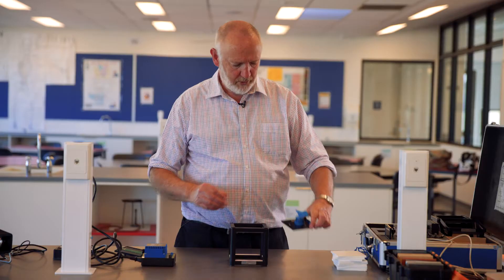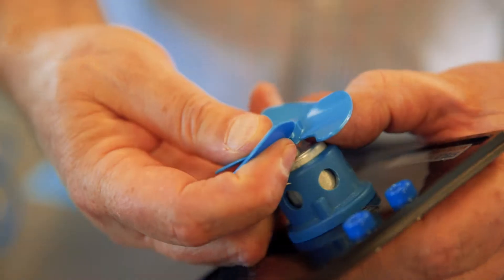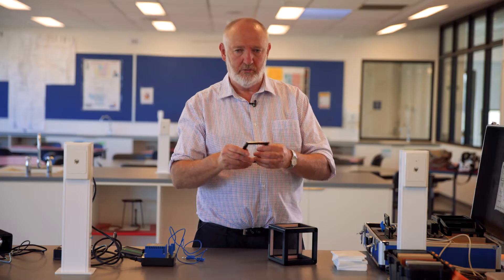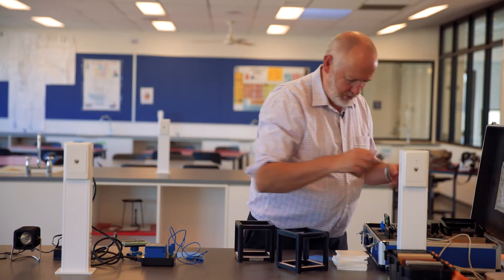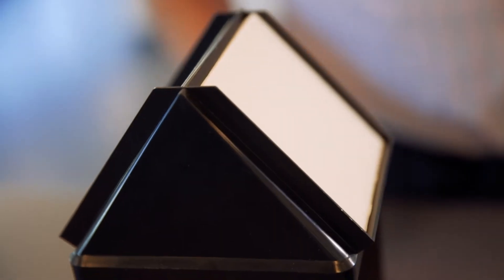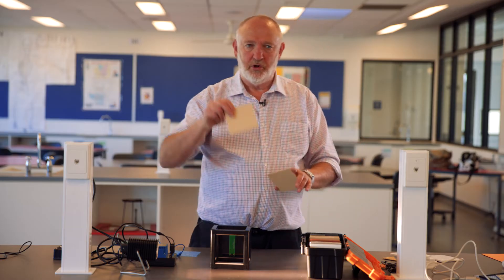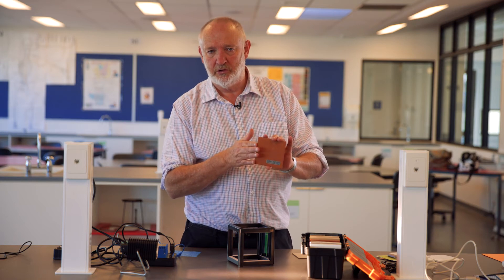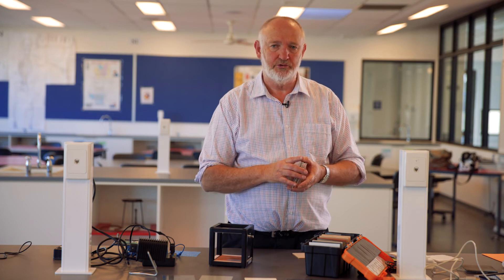STELR Sustainable Housing Kit inquiry ideas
Here are some ideas on inquiries you can do with the STELR Sustainable Housing equipment kit.